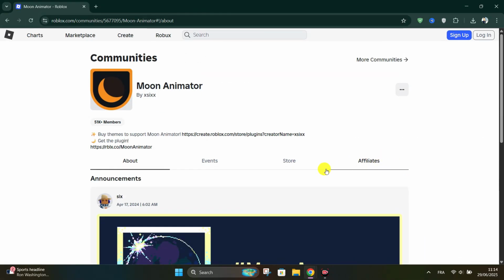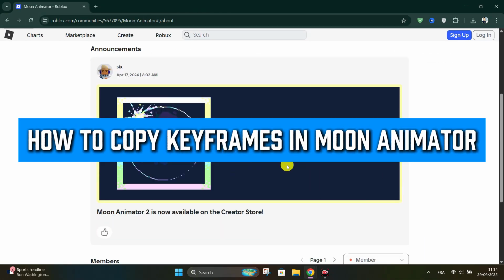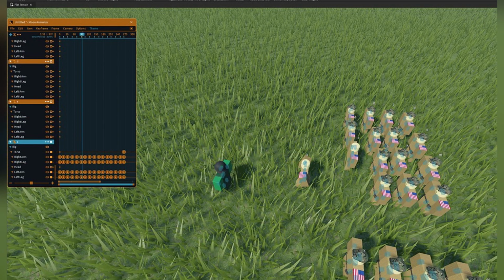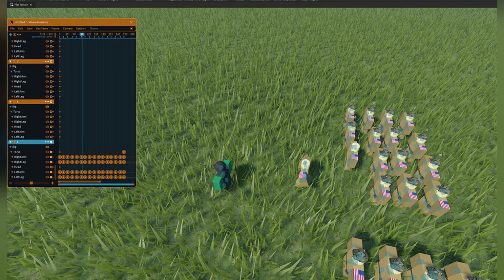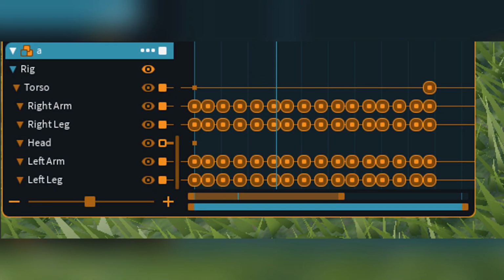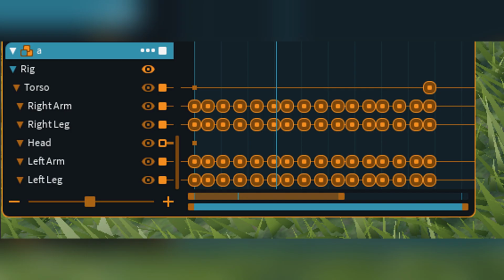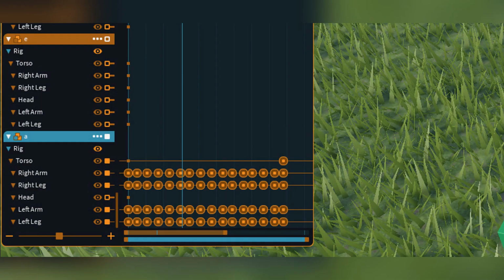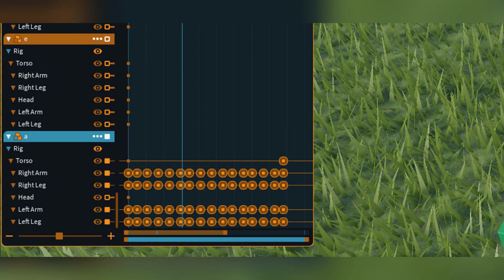How To Copy Keyframes In Moon Animator (2026) Step-by-step guide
In this video, I'll show you How To Copy Keyframes In Moon Animator